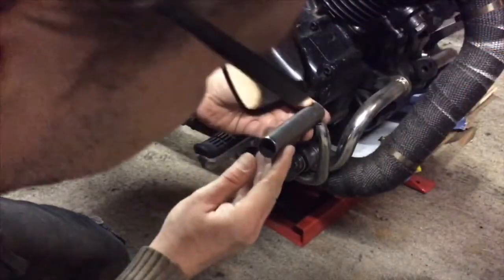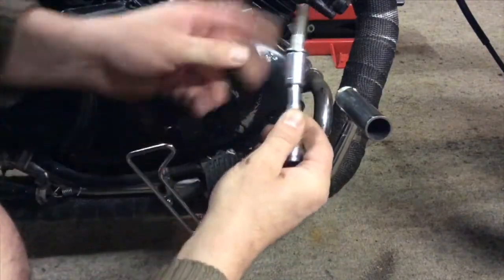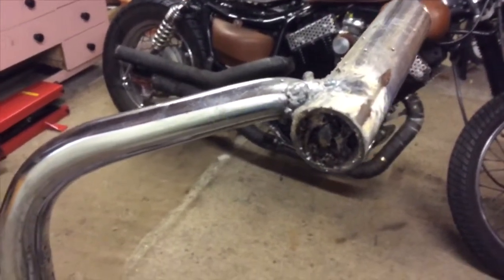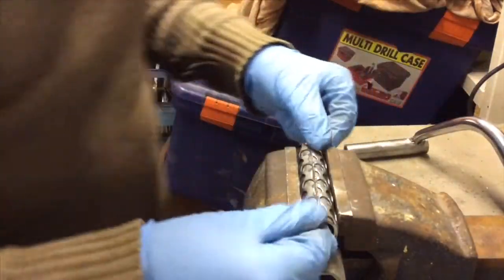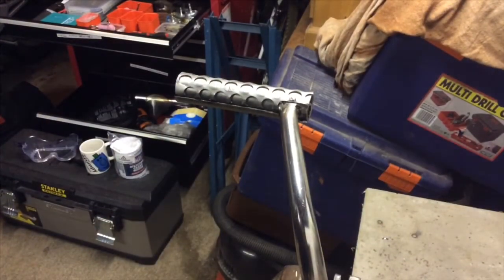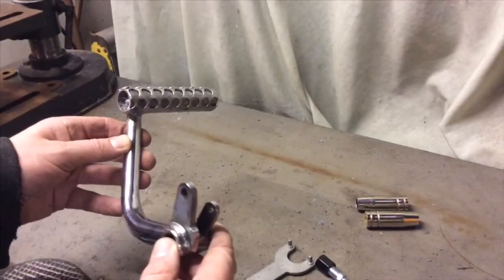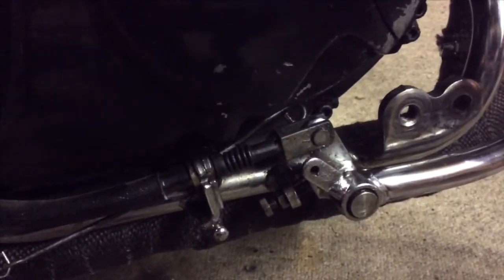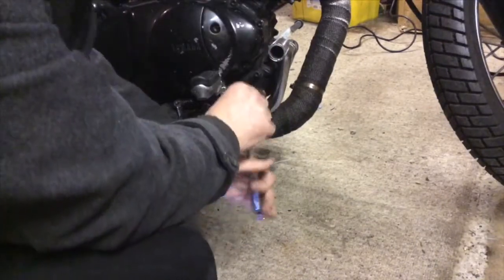Welding Fabricating Motorcycle Brake Pedal - Rat Project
One of the last jobs remaining, although I’m always re doing bits and bobs. Because I fitted a side mounted carb, my foot can’t reach the brake lever properly, so I made a new one. Hope you like it, but it not a how to as I’m NOT a welder, but I’m fairly confident in the strength of the part.